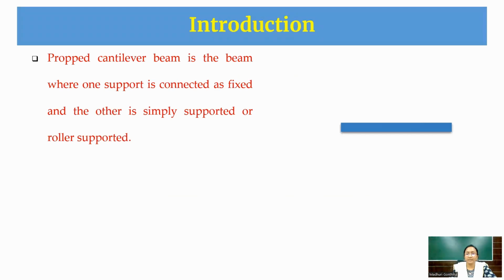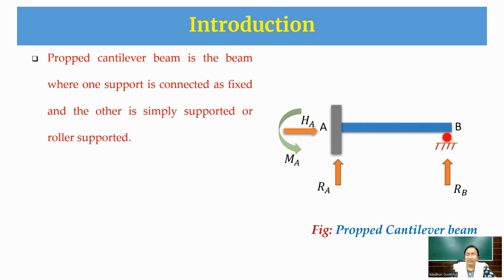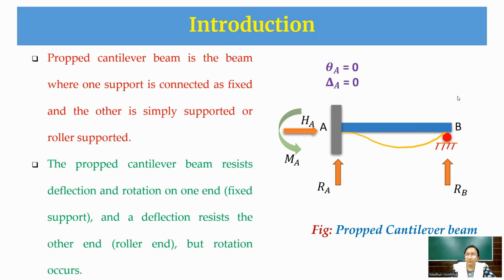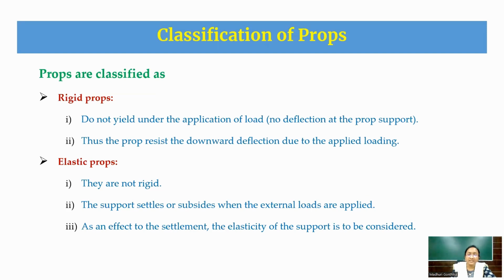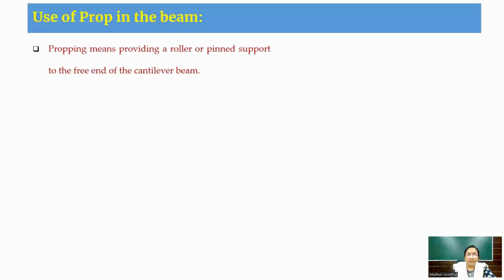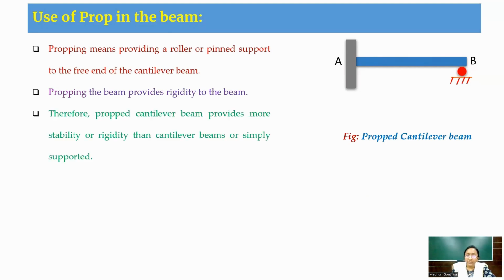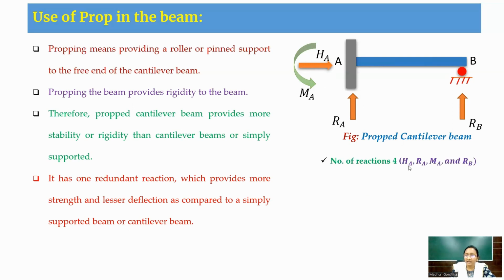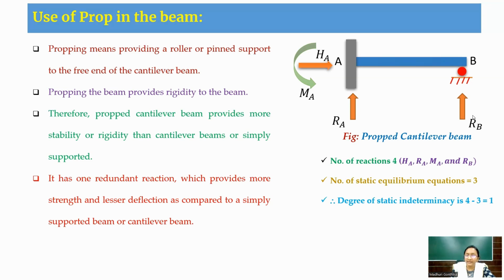Introduction to propped cantilever beam